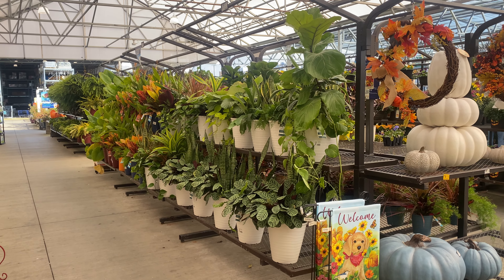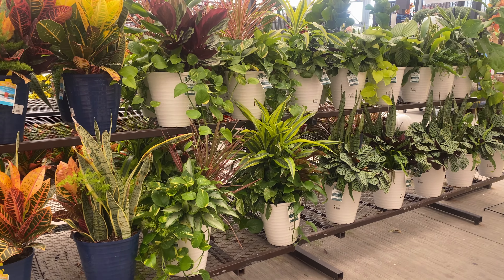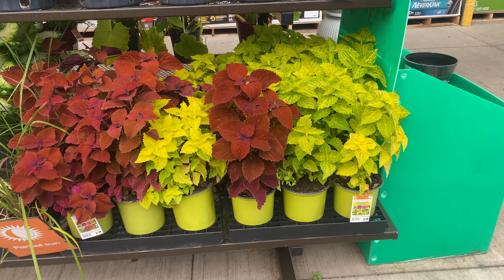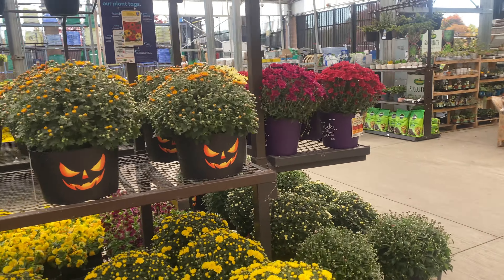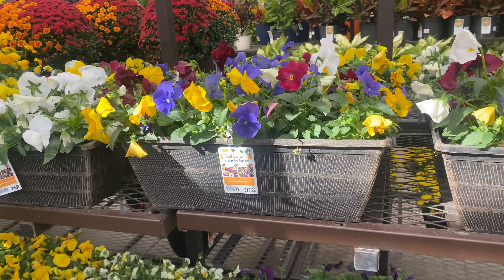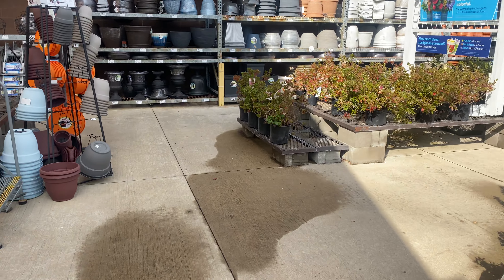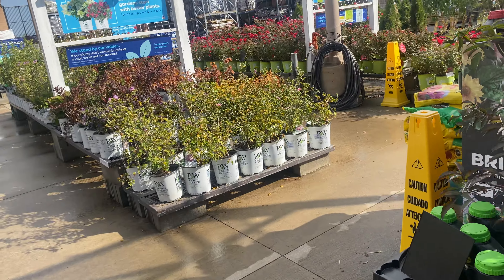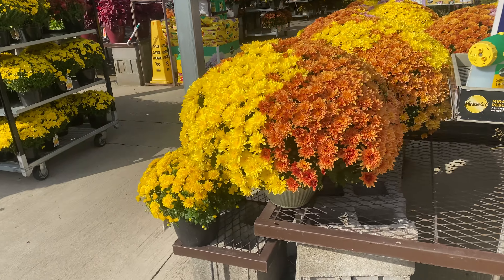🌸🪴LOWES FALL PLANTS 2022 AND MORE | SHOP WITH ME